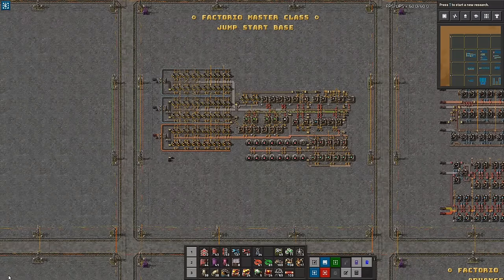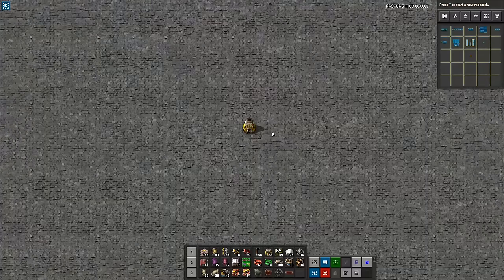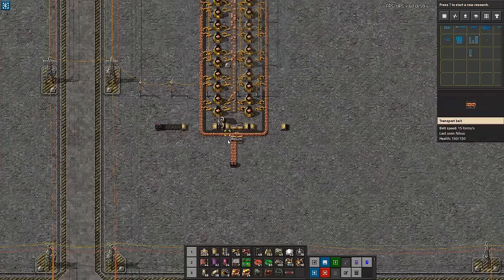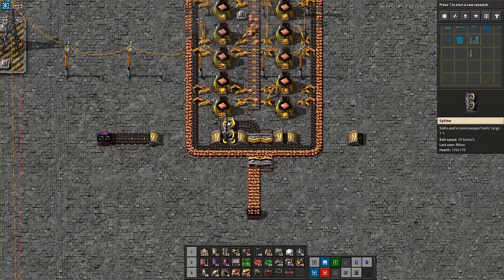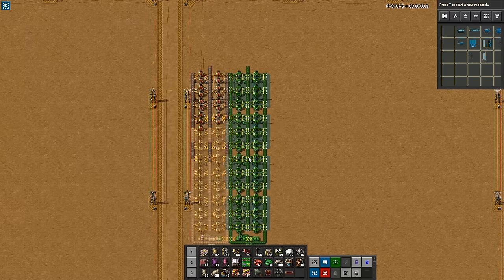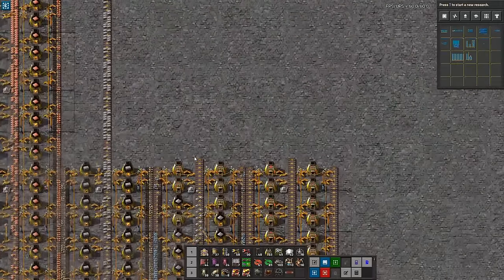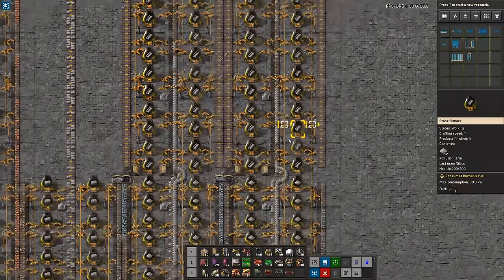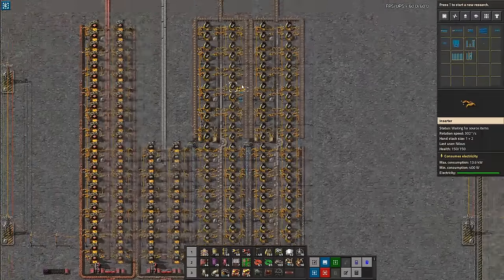Simple, Tileable EARLY SMELTING Designs | Factorio 0.18 Tutorial/Guide/How-to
Schedule:
1 video / week

0:00 Introduction
1:21 Copper/Iron Smelting
7:18 Stone Bricks
8:07 City Block Alignment
8:55 Steel Smelting
13:40 Upgrading to Red Belts
17:07 Conclusion